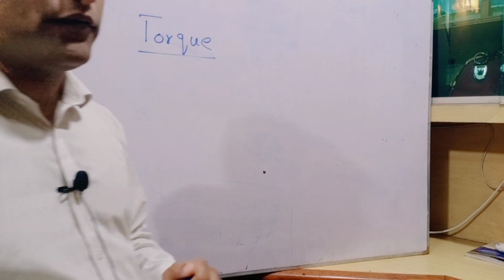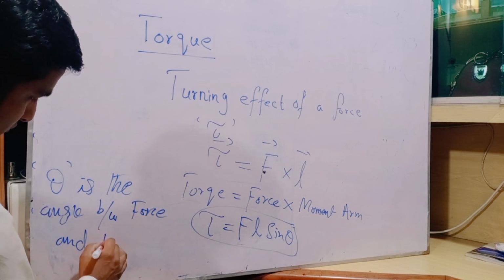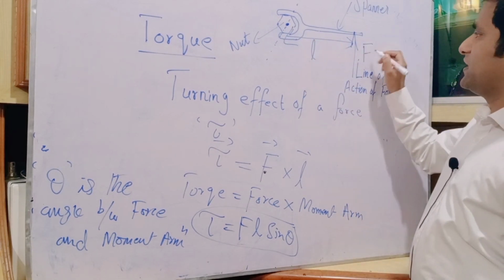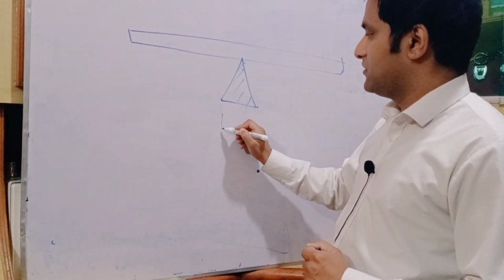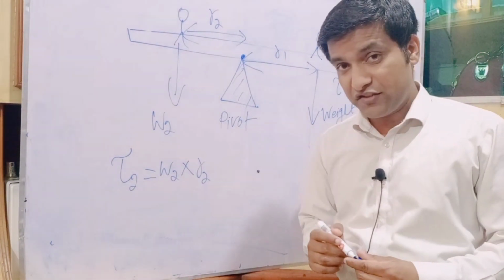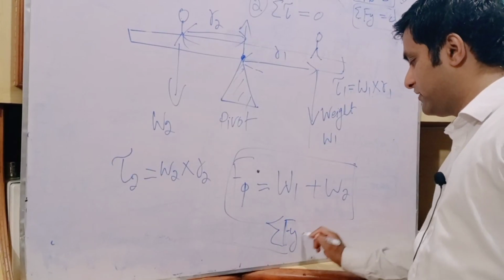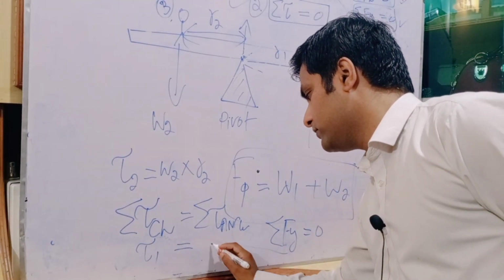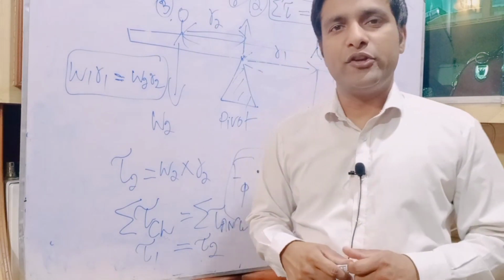Equilibrium || Types of Equilibrium || Conditions of Equilibrium || Physics Class 11 || O & Levels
Prestige academy has brought to you lecture of Eng.Ahsan on the
topic : Equilibrium & Equilibrium

In this video equilibrium and torque have been explained with examples in order to understand their importance in our daily life

Numericals related to this topic will be discussed in detail in upcoming videos
In addition in upcoming videos sub topics will be thoroughly discussed

This lecture is helpful for students of Matric, F.Sc, O Levels and A Levels
All these lectures are conducted in Urdu/English medium to facilitate all kind of students anywhere in the world

Equilibrium
Types of equilibrium
Static equilibrium
Dynamic equilibrium
Conditions of equilibrium
Stable equilibrium
Unstable equilibrium
Neutral equilibrium
CLASS 11 CHAPTER 2 VECTORS AND EQUILIBRIUM BY ENGINEER AHSAN

CLASS 11 CHAPTER 2 VECTORS AND EQUILIBRIUM